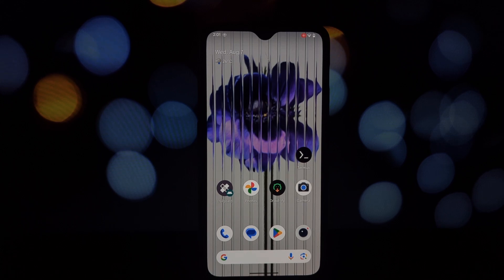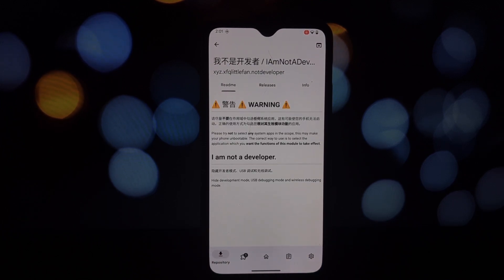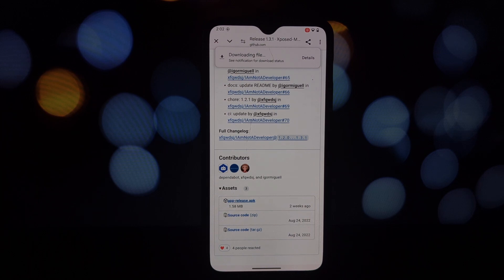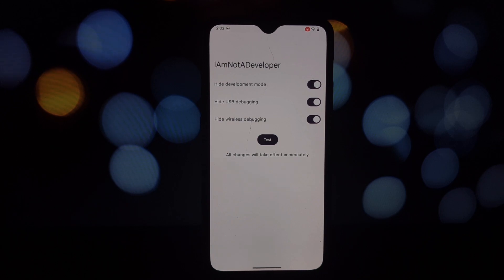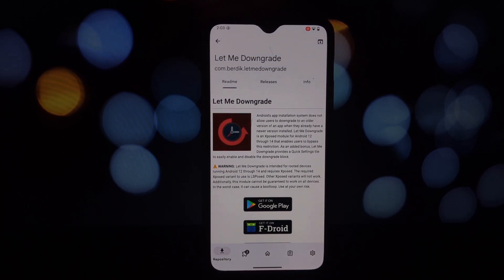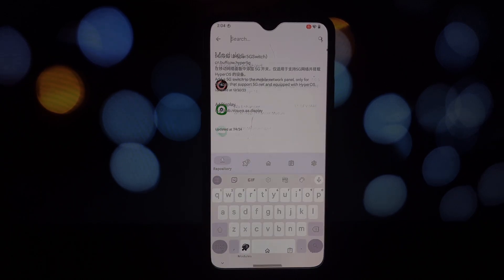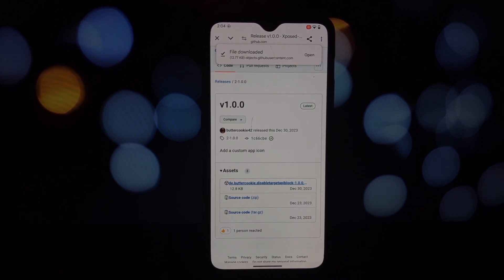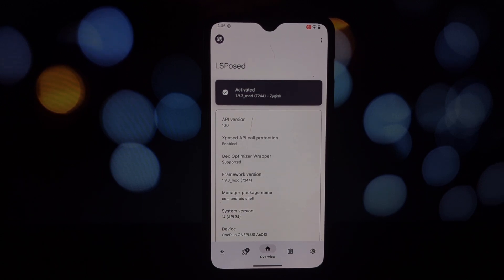3 Useful & Amazing LSPosed Modules You Need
Unlock the full potential of your rooted Android phone with these essential LSPosed modules! In this video, we dive deep into IAmNotADeveloper, Let Me Downgrade, and Disable Target API Block. Learn how to enhance security, experiment with different app versions, and install older apps. Remember, rooting comes with risks, so proceed with caution.